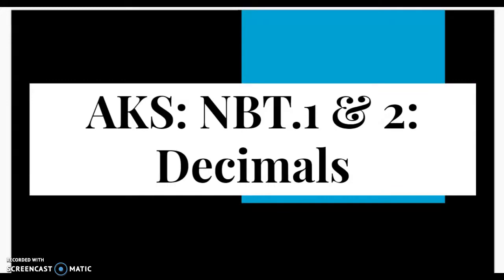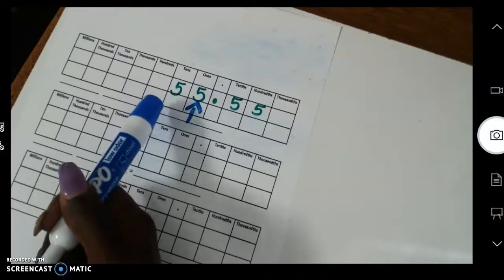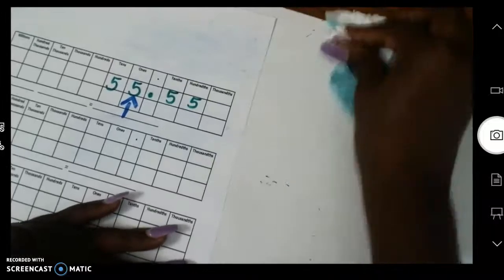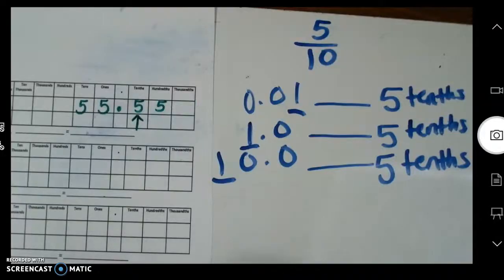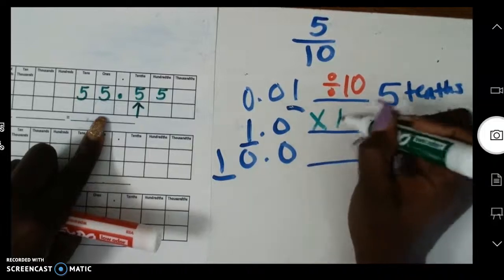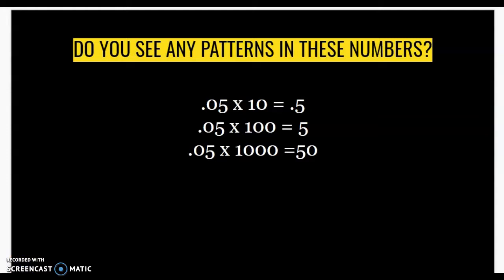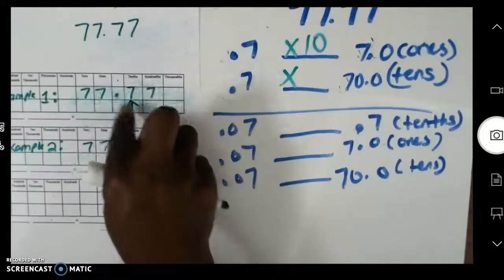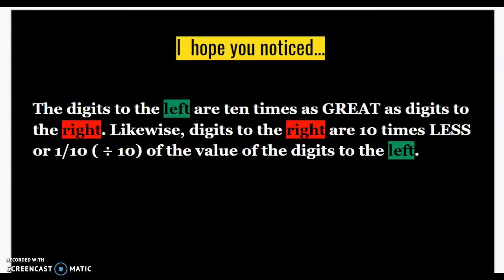Math_AKS NBT.1 & NBT.2_9.9.2020